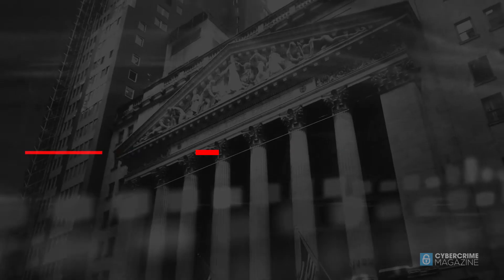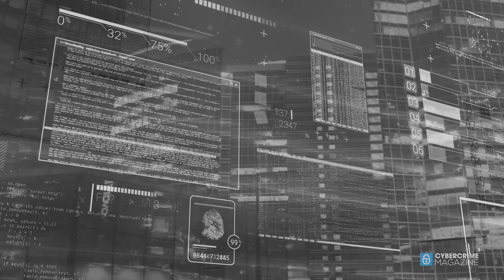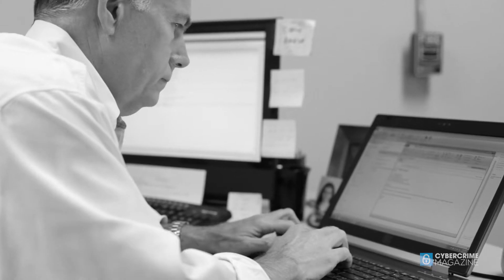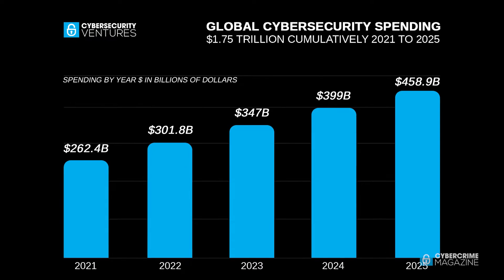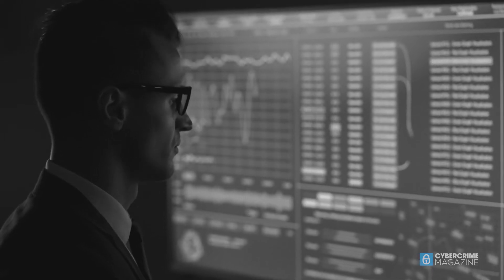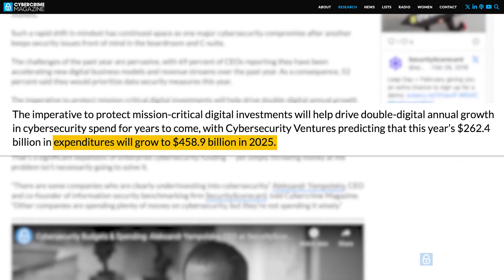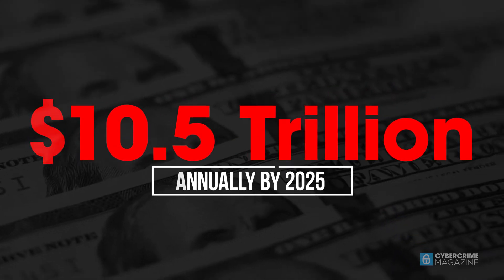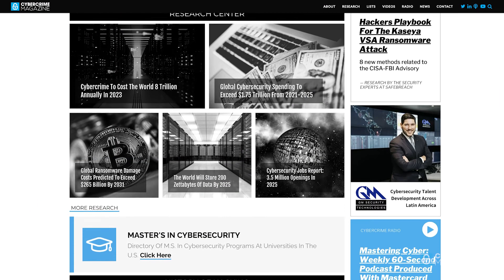Global Cybersecurity Spending To Exceed $450 Billion Annually By 2025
In 2004, the global cybersecurity market was worth around $3.5 billion USD, and now it’s one of the largest and fastest-growing sectors in the information economy.

The imperative to protect increasingly digitized businesses, Internet of Things (IoT) devices, and consumers from cybercrime will propel global spending on cybersecurity products and services to $1.75 trillion USD cumulatively for the five-year period from 2021 to 2025, according to Cybersecurity Ventures.

The imperative to protect mission-critical digital investments will help drive double-digital annual growth in cybersecurity spend for years to come, with Cybersecurity Ventures predicting that expenditures will grow to $459 billion annually by 2025.

With cybercrime predicted to cost the world $10.5 trillion USD annually by 2025, up from $3 trillion in 2015, commensurate growth in cybersecurity expenditure will be crucial to keep up.